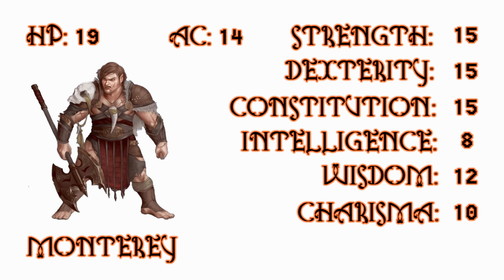Eight Petals Argent: Episode 11 [Back and Home Again]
Monterey and Latchboy accomplish their goal. Monterey heads back home and prepares for the future.

Eight Petals Argent is a solo adventure by Randal Right where you, an adventurer down on his luck, goes back to Waterdeep where your friends have plans to make it big.

Music & Ambience
Please support these artists whose music and ambience works are featured here!

-Tabletoptopaudio.com